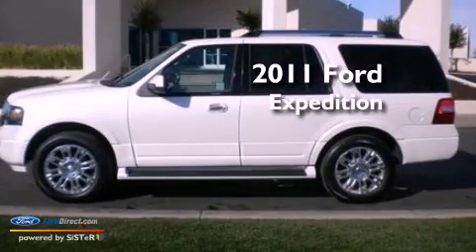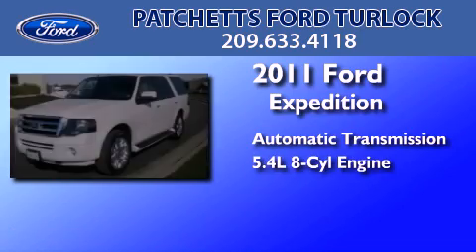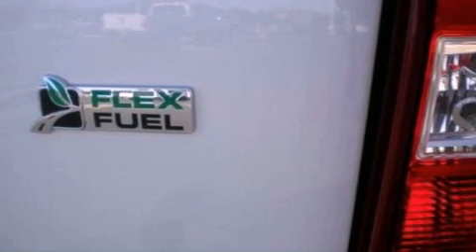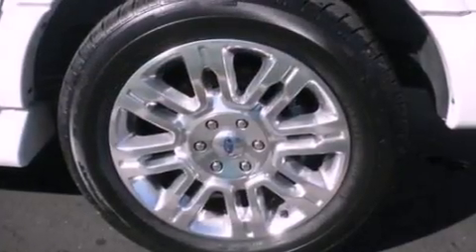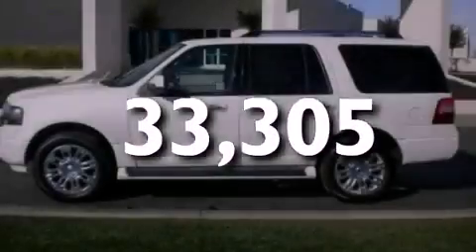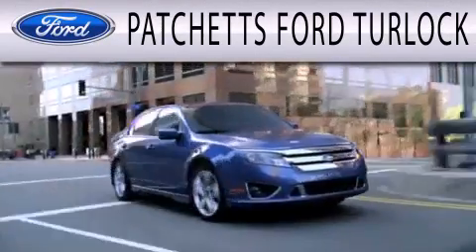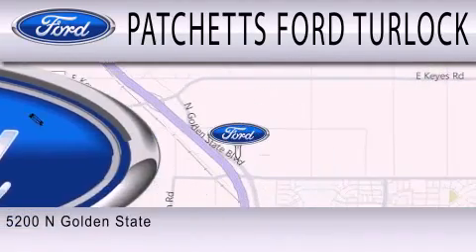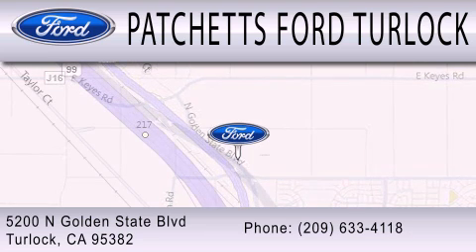Pre-Owned 2011 FORD EXPEDITION Turlock CA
Year : 2011
 Make : FORD
 Model : EXPEDITION
 Engine : 5.4L V8 24V MPFI SOHC FLEXIBLE FUEL
 Trans . : 6-SPEED AUTOMATIC
 Exterior : WHITE PLATINUM TRI-COAT METALLIC
 Miles : 33,305
 Interior : CAMEL
 Stock : 12369-1

 5200 N Golden State Blvd